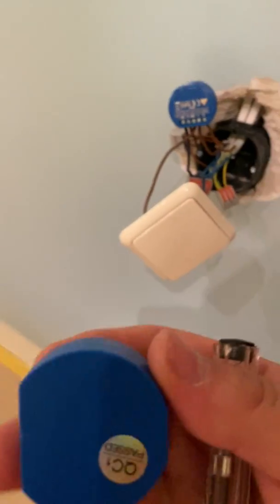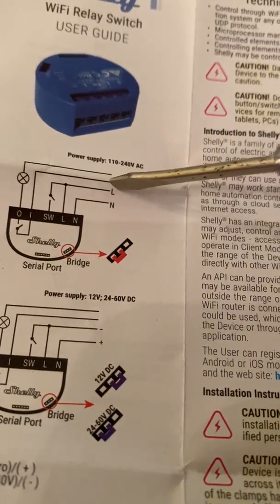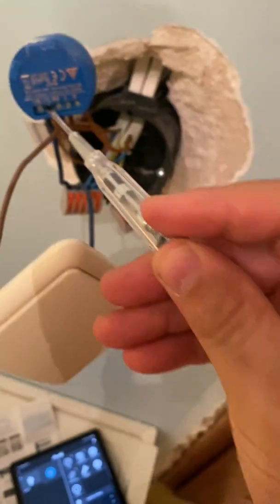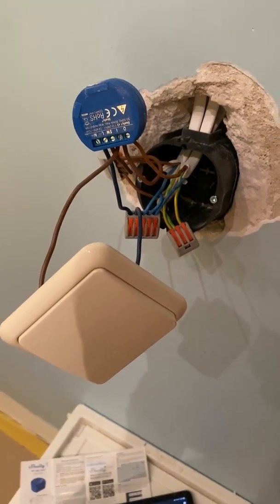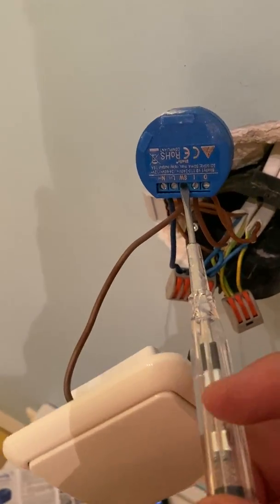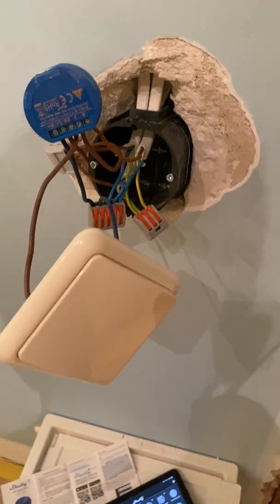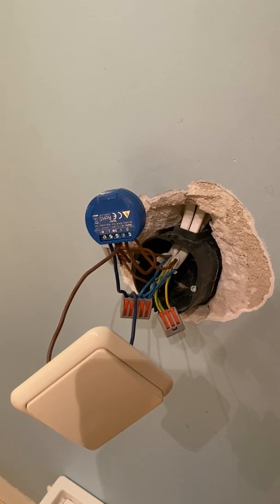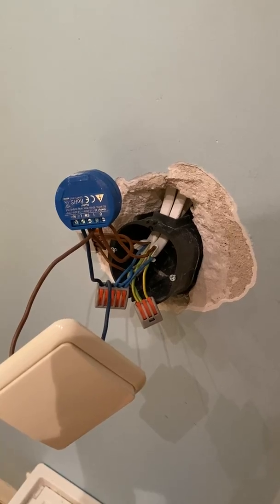DIY Smart Home: Connecting smart switch Shelly1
This is an instructional video how to wire Shelly 1 and connect it to the Shelly cloud.

I wanted to connect it in a way, that I would be able to change the state of lights both with the button on a wall, Shelly app on the smartphone and Google Assistant integrations on the phone and Google Home devices.

I'm not a professional electrician so please take this video with caution. Electricity is dangerous and you should consult with professional electrician if you don't have experience doing working with wires. You'll need to turn the breakers off.